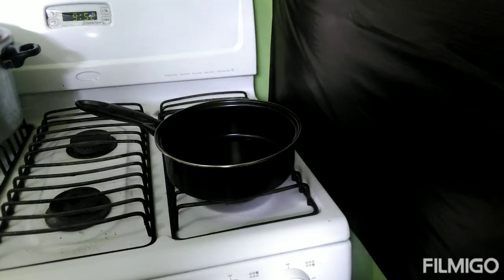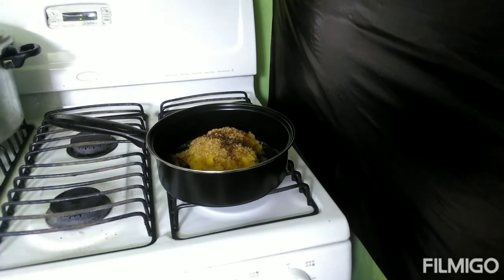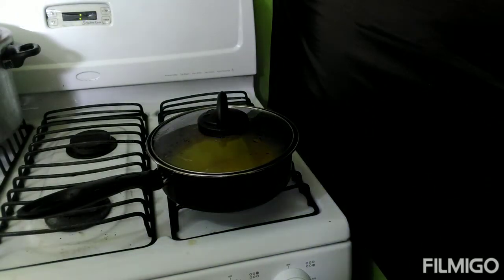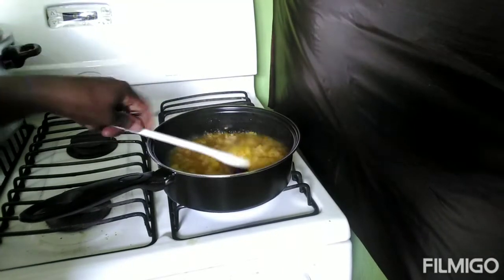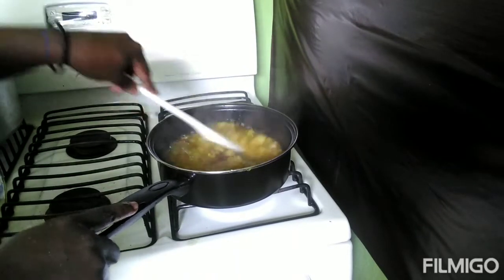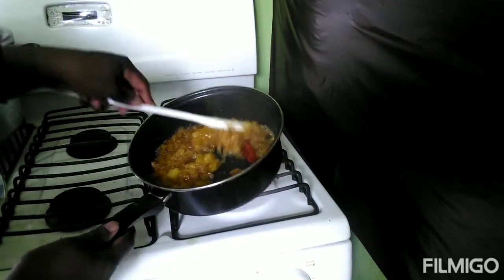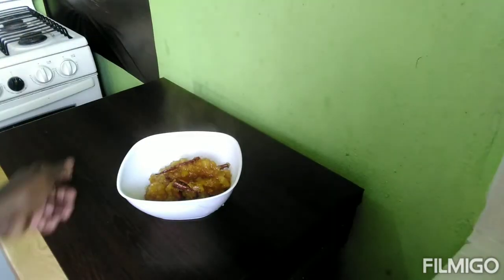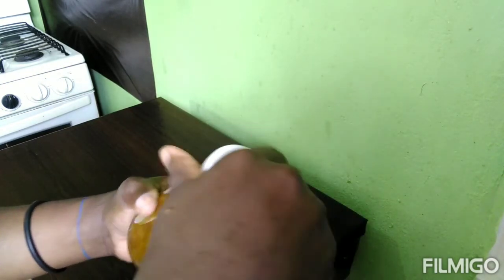Pineapple Jam step by step //cooking with Nicki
1 cup brown sugar
sick spice
Essence
1 can pineapple